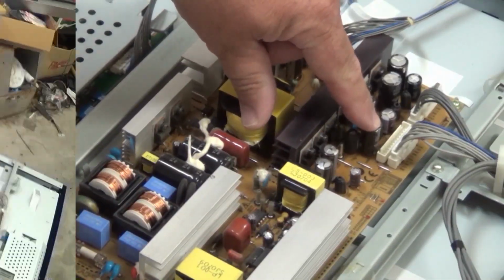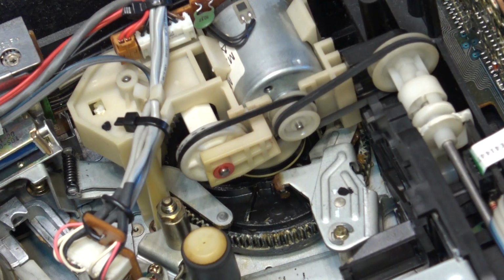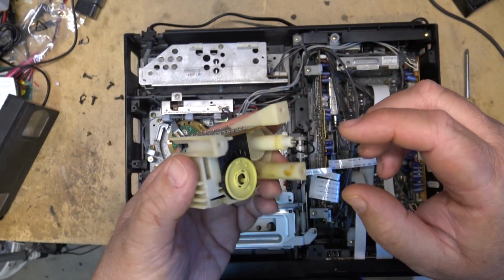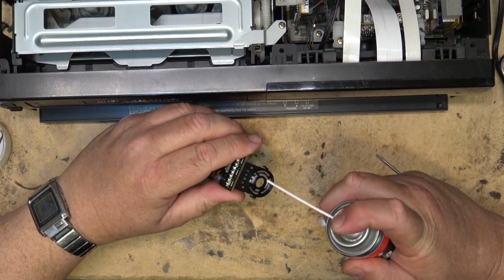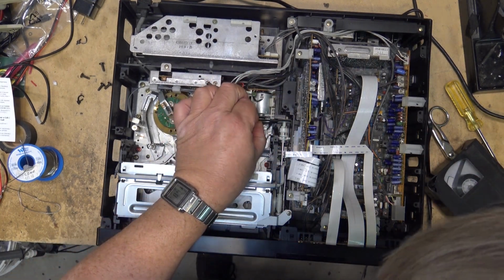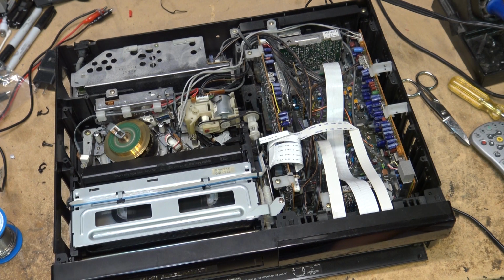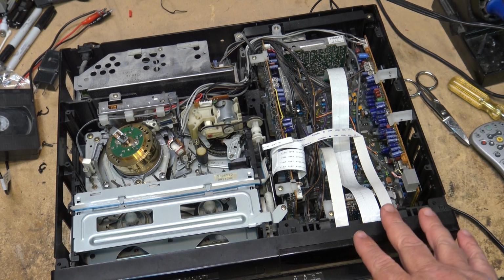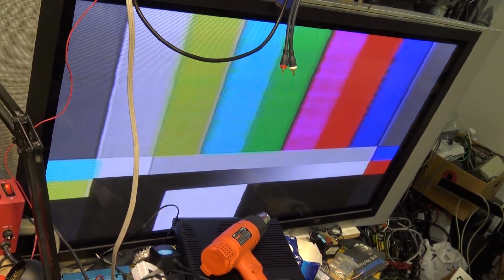Sharp VC90ET Multisystem VCR no load. Can this one be fixed? Find out now.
A sharp multi system VCR gets checked over